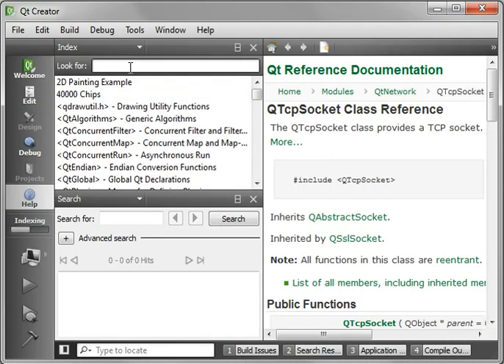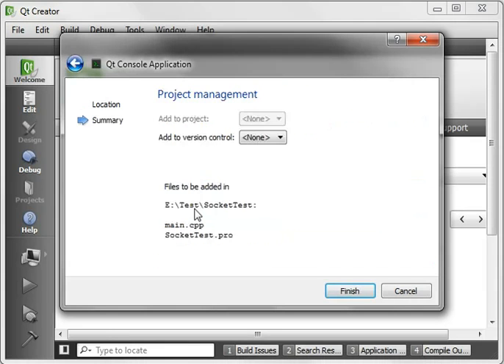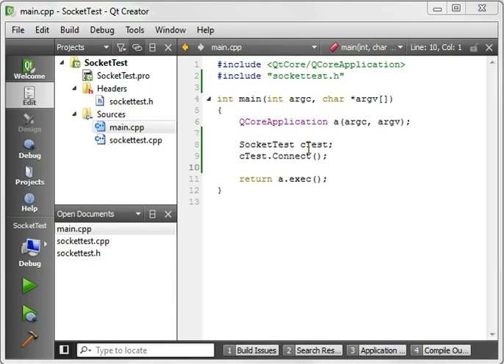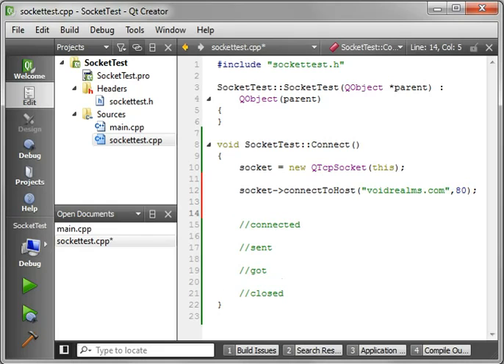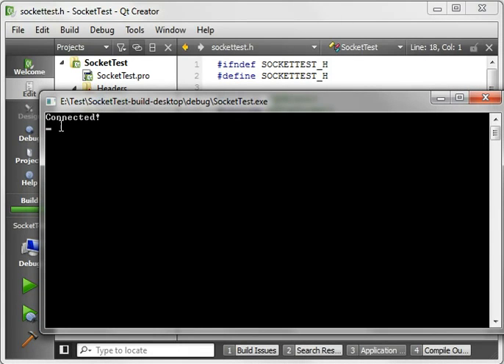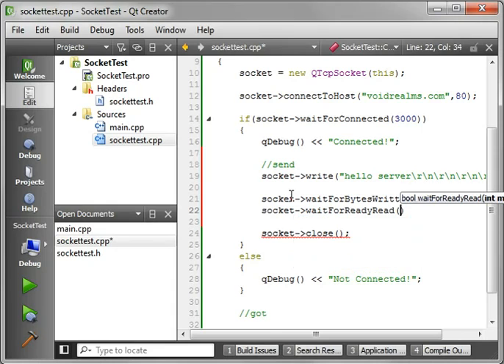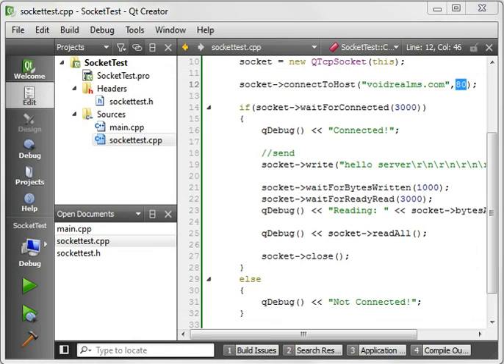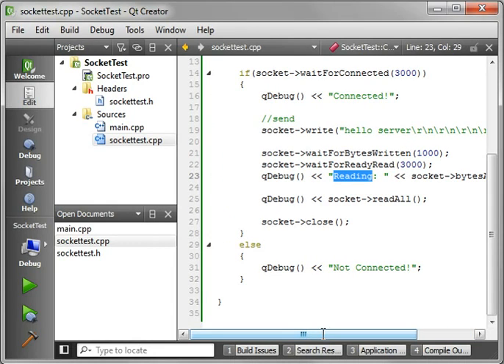C Qt 65 QTcpSocket basics